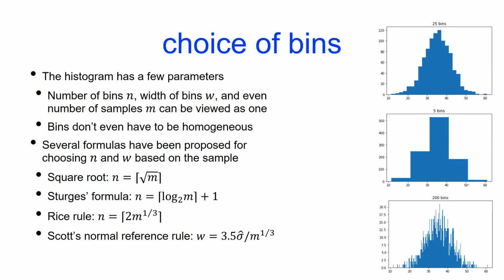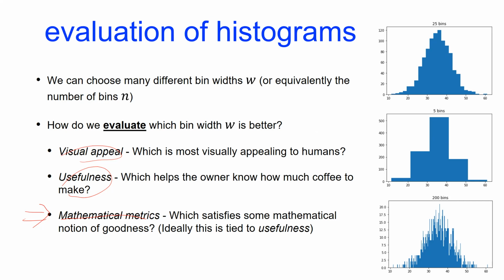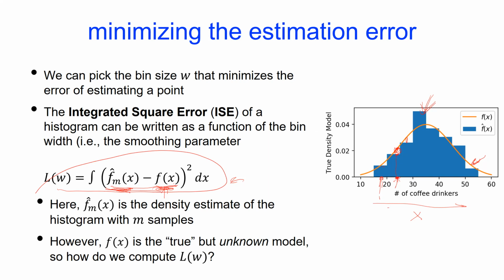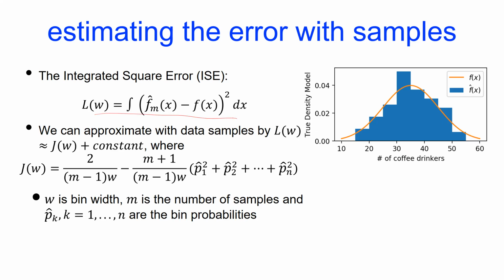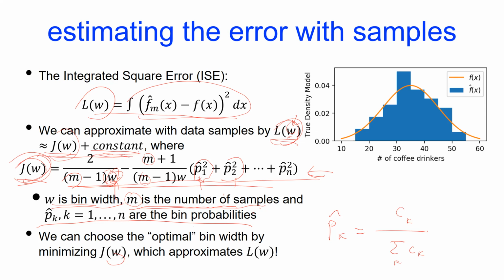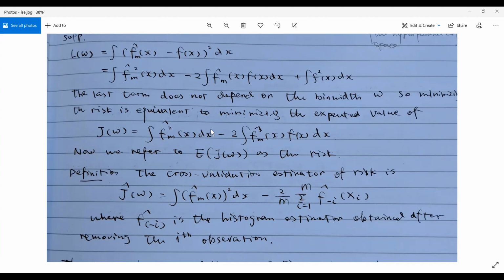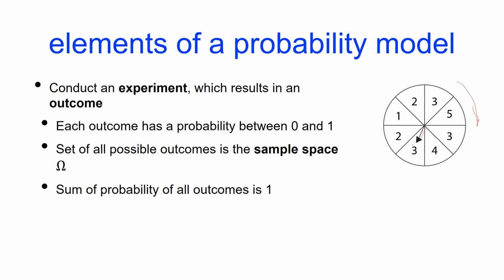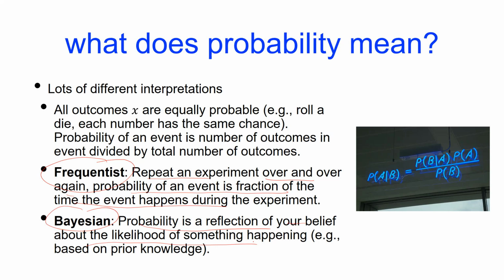Lec06 histogram2 probability1 09012021 F